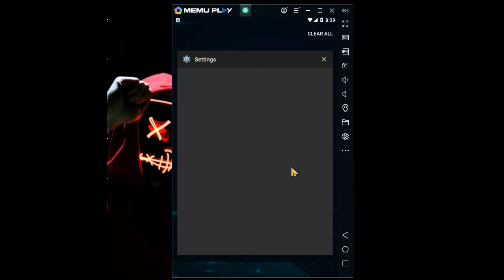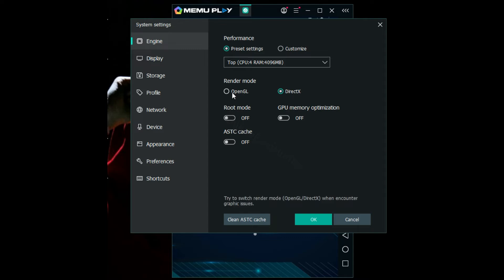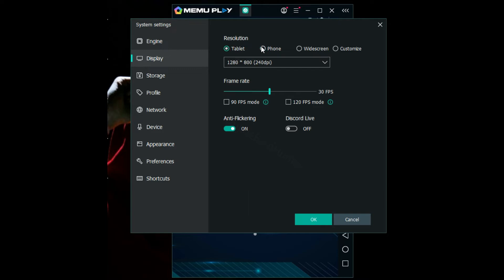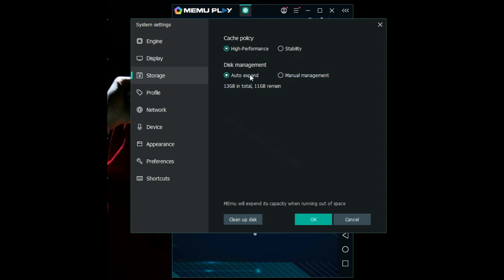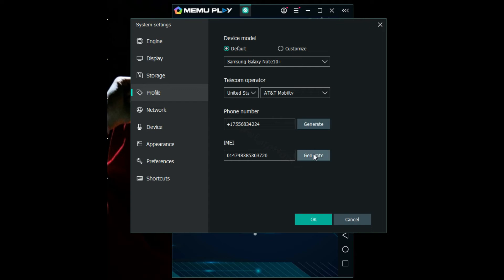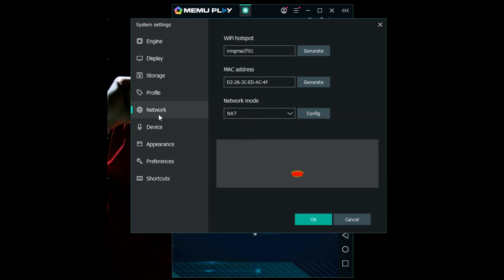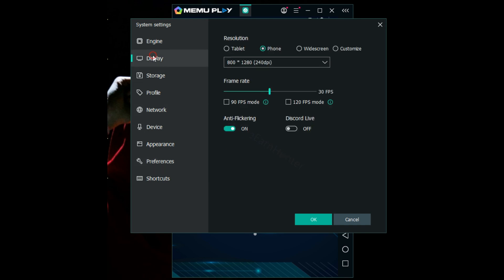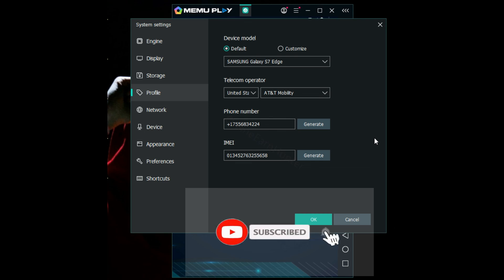How to Setup Memu Android Emulator on Windows10/8/7 for Doing Paid Online Surveys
In this Video It shows Memu Android Emulator Setup Guide on Windows10/8/7 for doing Paid Online Surveys.